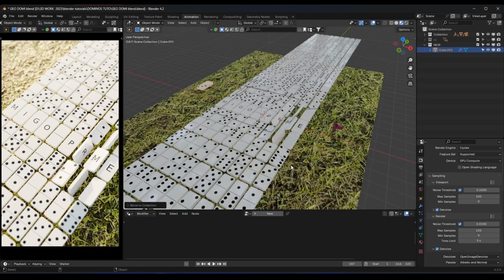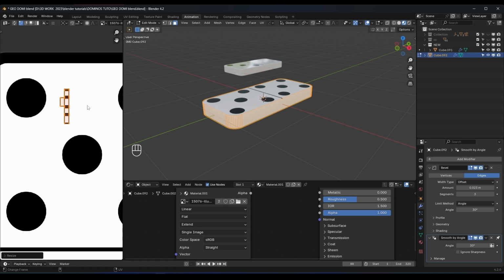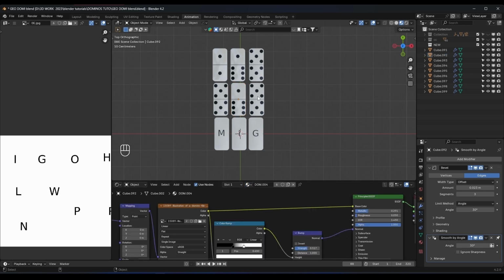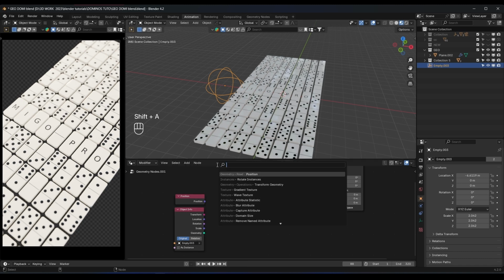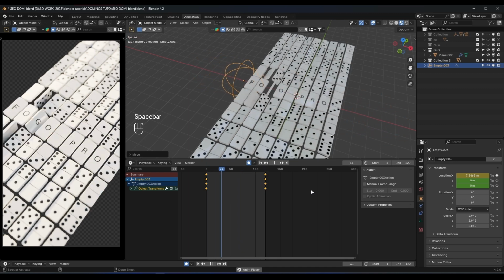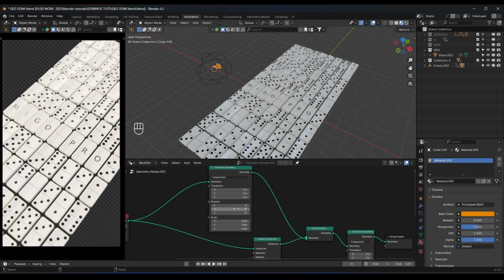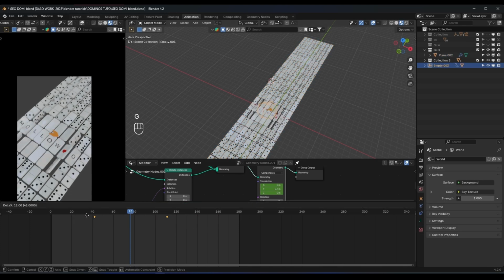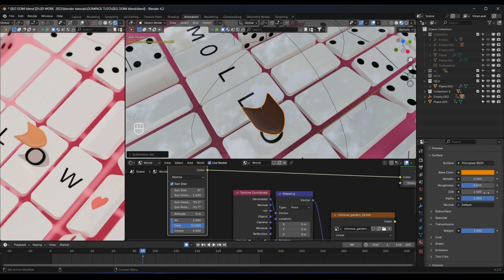Motion Graphics in Blender - Domino TUTORIAL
In This Tutorial i will Show You how I made That Domino effect in blender , using Geometry Nodes .